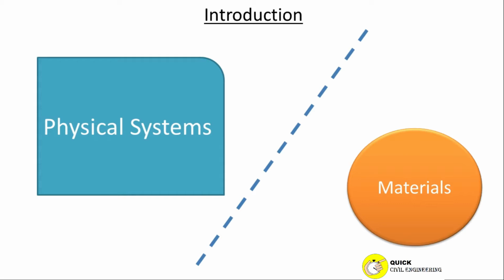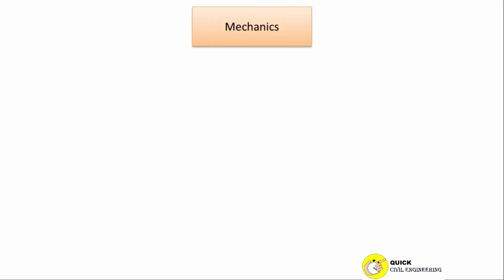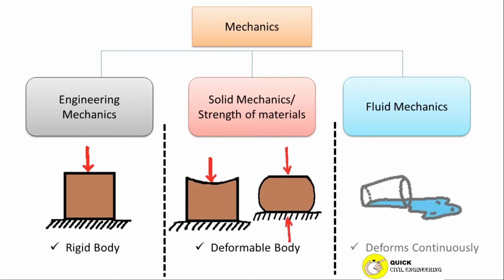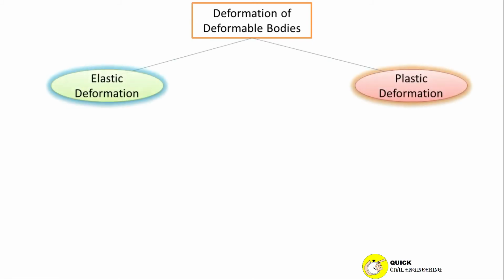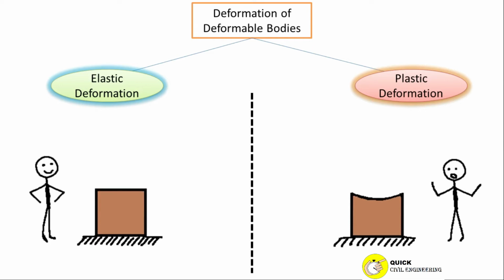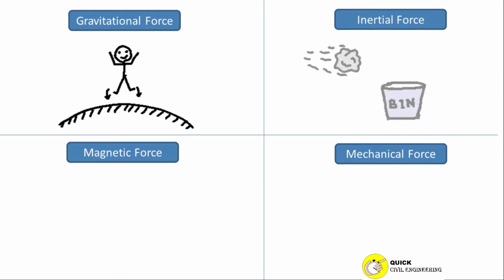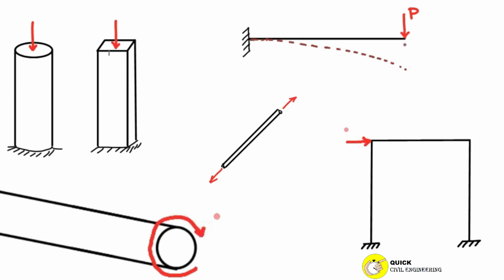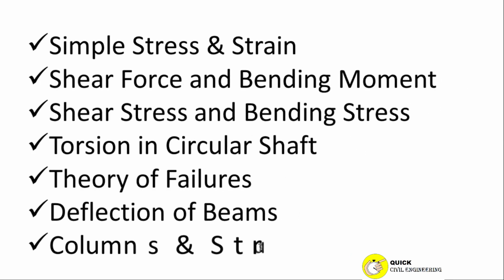Strength of Materials or Mechanics of Solids - Introduction | Quick Lecture - 1 | QCE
Introduction of Strength of Materials or Solid Mechanics or Mechanics of Solids.
This is our approach to cover Civil Engineering topics in short, simple, interesting and compacted manner.

For more updates and information, you can follow us in our facebook page:
just type: @quickcivilengineering

For any suggestions, queries, advice, complaints we would love to hear from you.